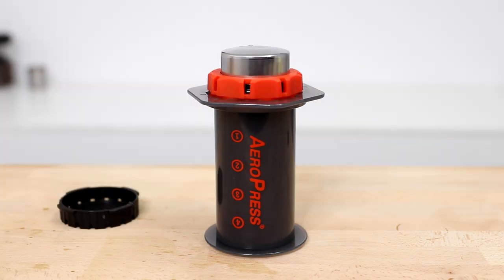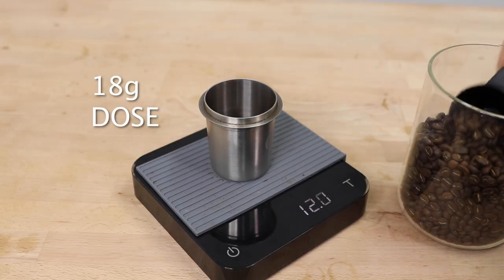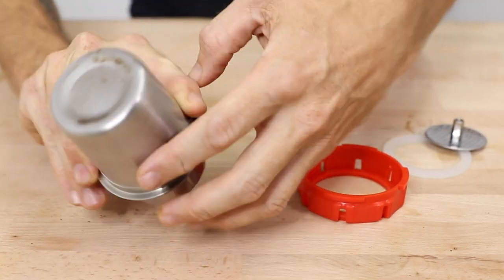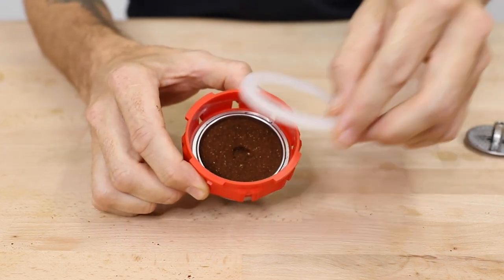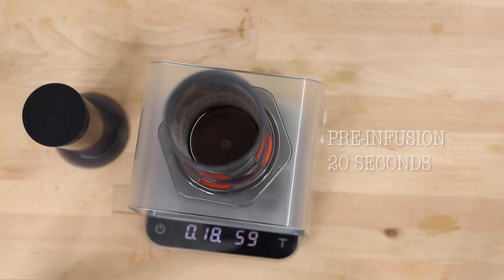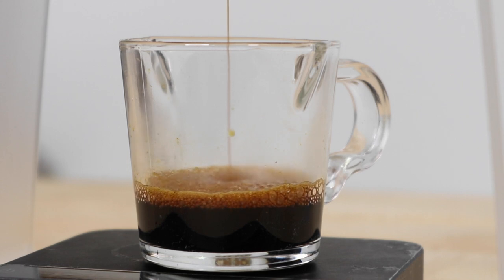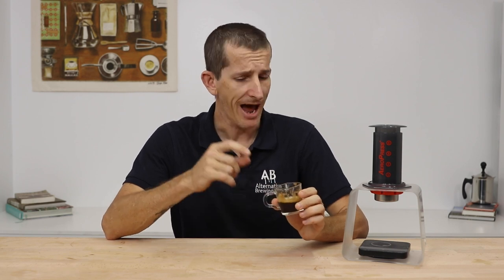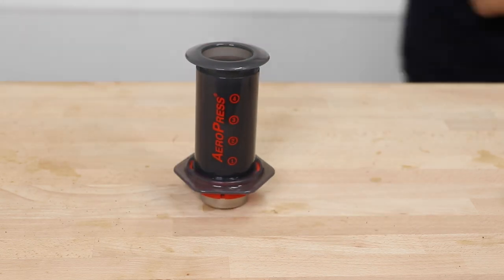Joepresso Espresso Attachment for the Aeropress Coffee Maker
The Joepresso Espresso Attachment for the Aeropress Coffee Maker transforms your AeroPress from a simple immersion brewer into a pressurized percolation brewer.

The Joepresso Espresso Attachment for the Aeropress Coffee Maker transforms your AeroPress from a simple immersion brewer into a pressurized percolation brewer, allowing you to make real espresso at home or anywhere with just an AeroPress.

Compatible with AeroPress and eliminating the need for paper filters, it’ll help you achieve higher pressures than the standard filter basket, making for stronger, more flavorful coffee with a smoother crema. And it’s easy to use – simply attach it to the top of your AeroPress, add a small amount of coffee and water and press down on the plunger to brew!

The Joepresso design relies on the stainless steel pressurized basket, which opens up once a reliable consistent pressure is reached during brewing and will force the brew through the shower screen to produce a large amount of crema.

A silicon-seal is seated with the attachment to ensure it is leak free with no drips and keeps all the pressure in the brew chamber whilst pressing. The brew basket is easy to remove afterwards and is dishwasher safe.

Basic Joepresso Instructions:

Grind 18g of coffee at a fine setting
Add 45g of hot water over ten seconds, then stir rapidly for twenty seconds
Insert the plunger and press down quickly to express the shot.
Please use caution when pressing down. Thin glassware may break if too much pressure is applied. When in doubt, use a ceramic or metal cup.

JOEPRESSO ESPRESSO ATTACHMENT FOR AEROPRESS COFFEE MAKER FEATURES
Rich, Dark Espresso with the Aeropress – You can now go anywhere and enjoy espresso!

Consistent Brew Pressure – Using a Pressurised Basket, it’s the same brew every time.

Easy to Attach – Made to screw on for the perfect fit for the Aeropress Coffee Maker.

Stainless Steel Tamp Included – Best results for espresso brewing, have a level – even tamp.

Dishwasher Safe – With parts being durable stainless steel, they;re dishwasher safe.